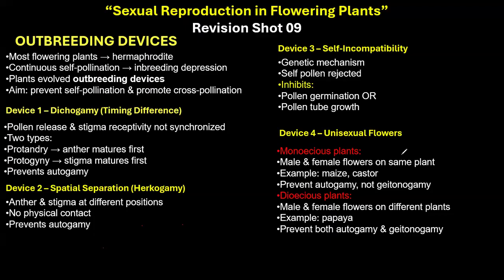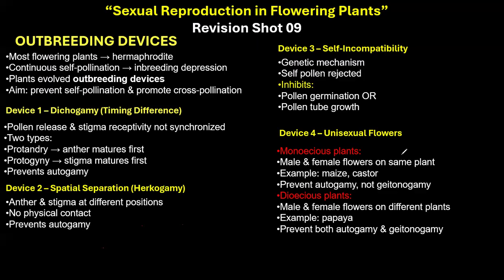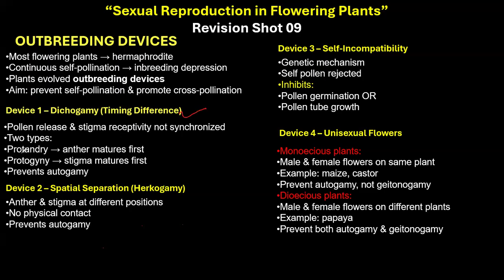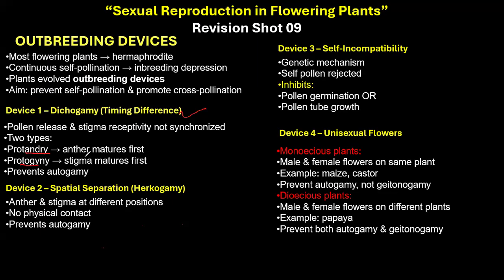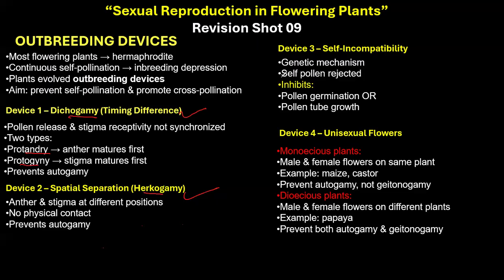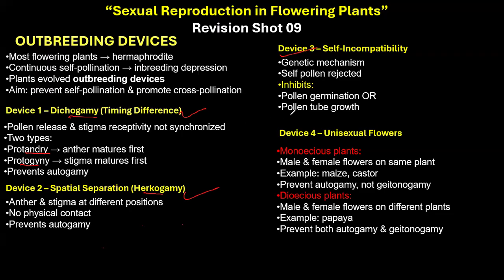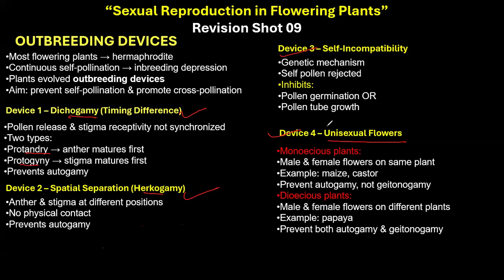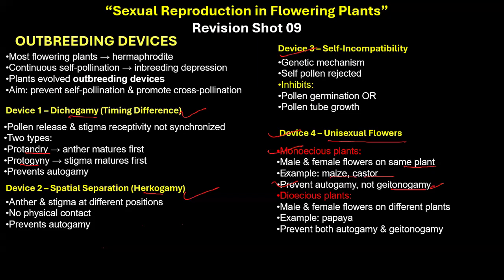CBSE grade 12 Outbreeding Devices Sexual reproduction in flowering plants-9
Outbreeding Devices in Flowering Plants | Class 12 Biology | NCERT Explained

In this video, we explain Outbreeding Devices in flowering plants as prescribed in the NCERT Class 12 Biology syllabus.
Outbreeding devices are special adaptations evolved by plants to prevent self-pollination and avoid inbreeding depression, thereby promoting cross-pollination and genetic variation.

🔬 Topics covered in this video:

Meaning of outbreeding devices

Inbreeding depression

Dichogamy (Protandry & Protogyny)

Herkogamy (spatial separation of anther and stigma)

Self-incompatibility (genetic mechanism)

Unisexual flowers:

Monoecious plants (maize, castor)

Dioecious plants (papaya)

How each device prevents autogamy and/or geitonogamy

NCERT keywords and exam-important points

NEET & CUET aspirants

Understanding NCERT answers clearly

👨‍🏫 Explained by a PhD in Biology with extensive school and university teaching experience.